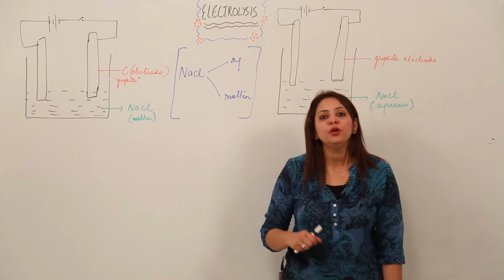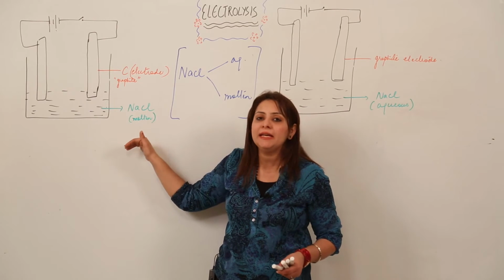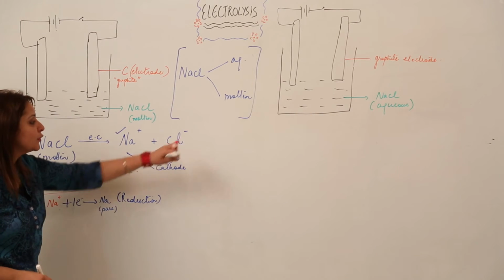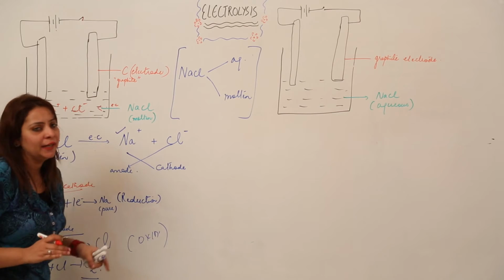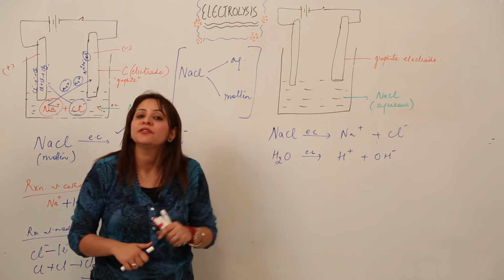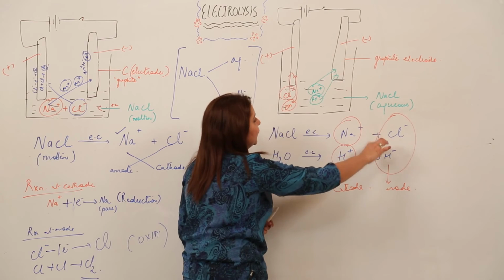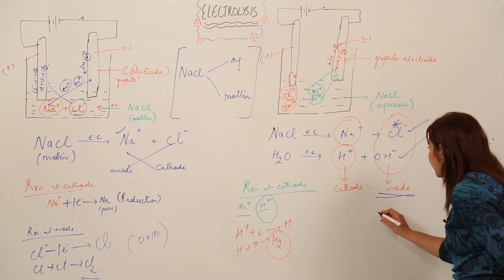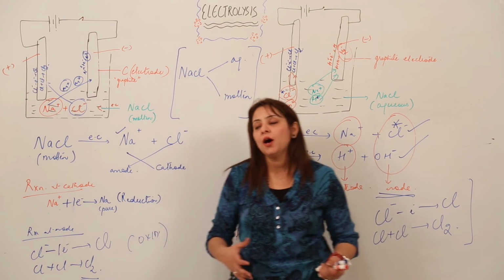CBSE CLASS 8 - SCIENCE - CHAPTER 14 - CHEMICAL EFFECT OF CURRENTS - 2 electrolysis of aq and molten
Chapter 7 - Chemistry - 2 electrolysis of aq and molten sodium chloride